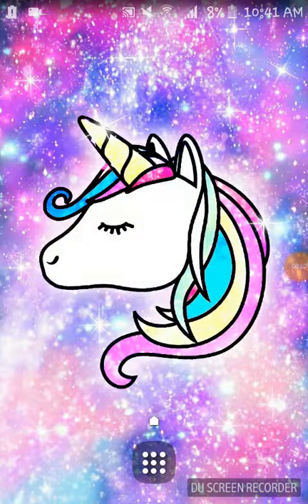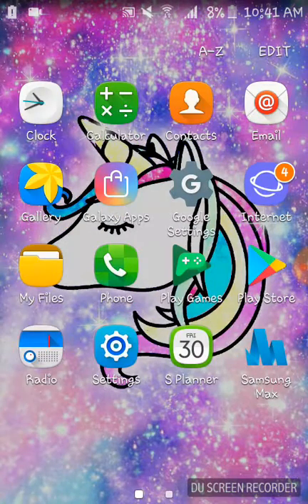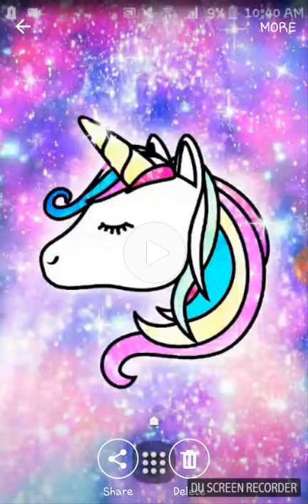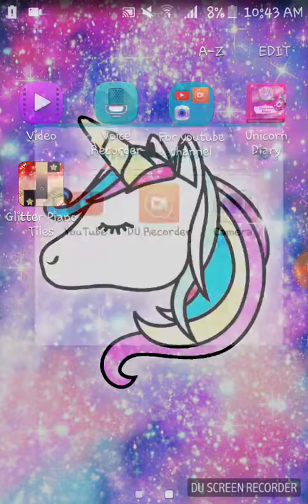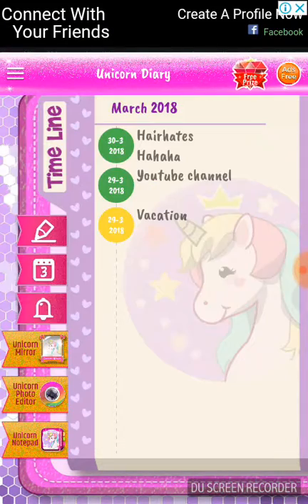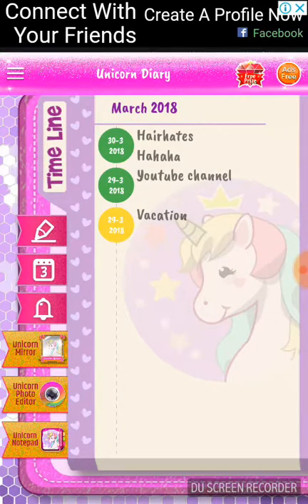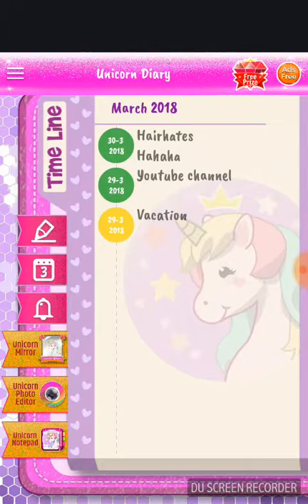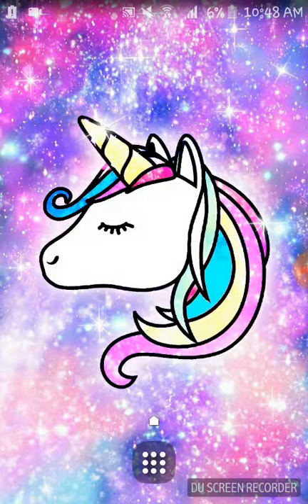What is in my phone update